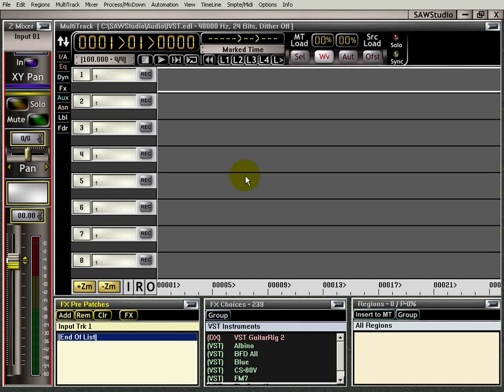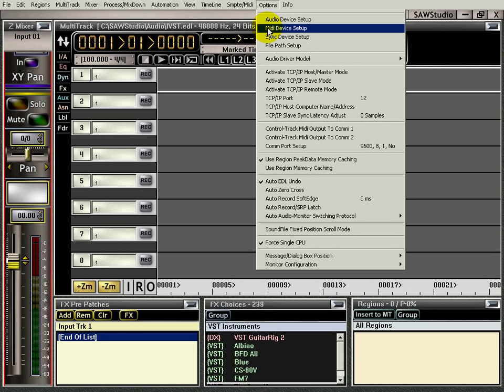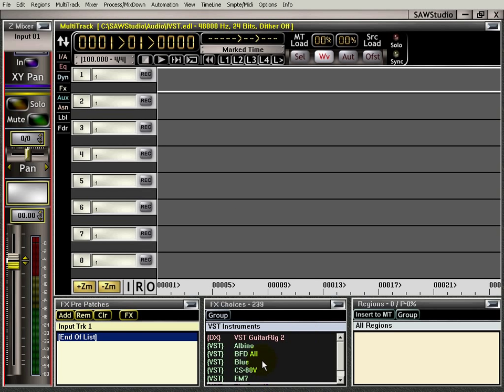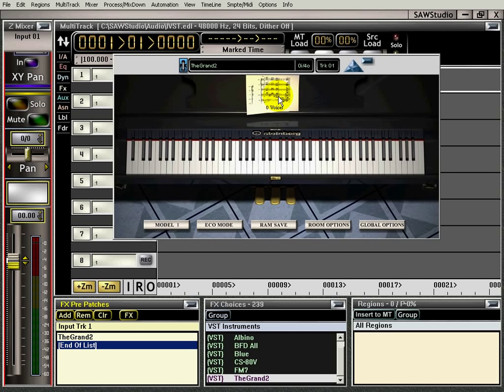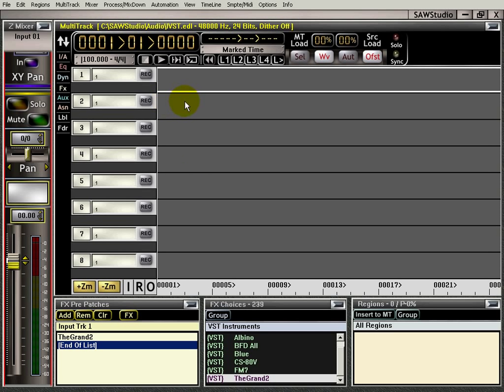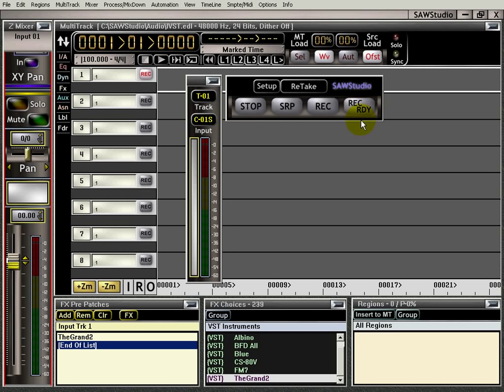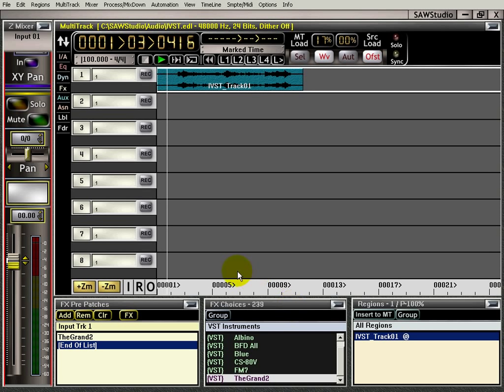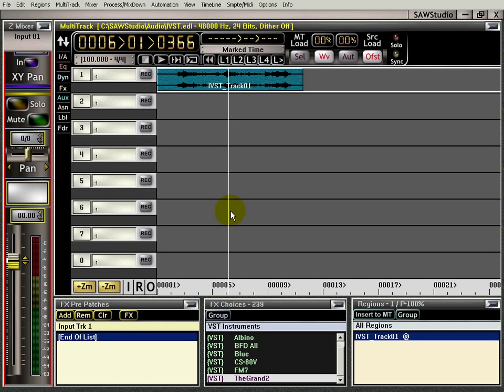SawStudio using and Recording VST Instruments in The MT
Learn how to use and record VST Instruments in the SawStudio multitrack.